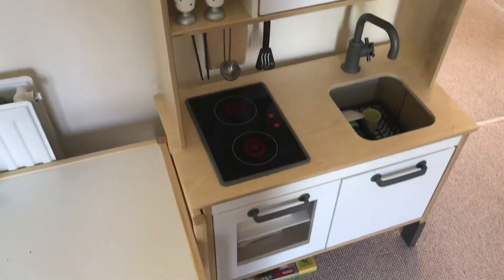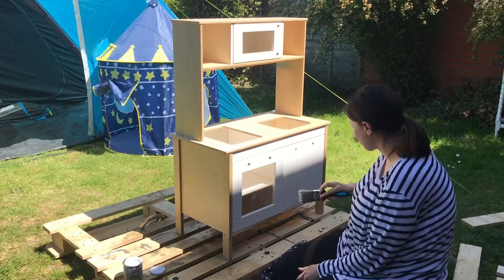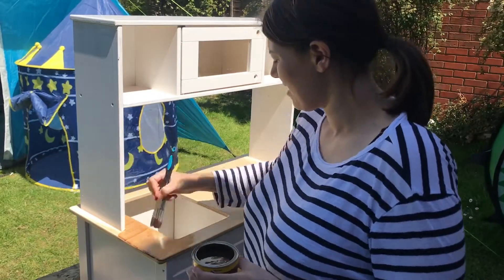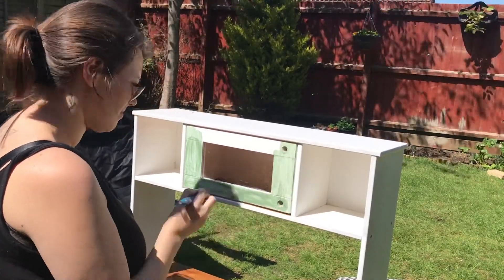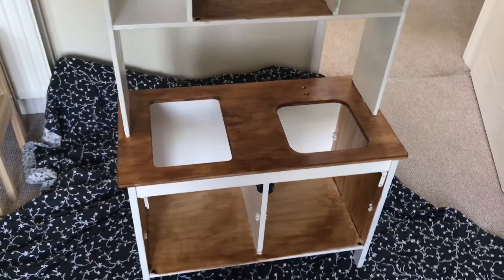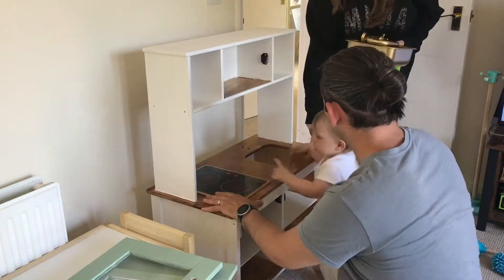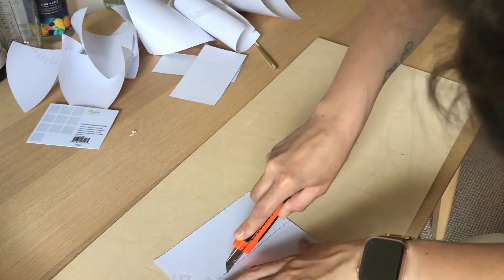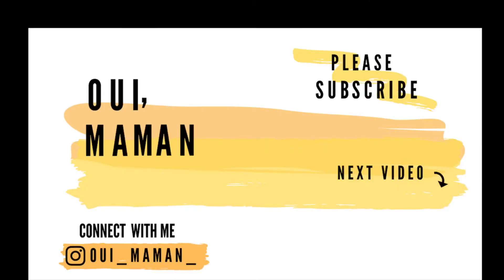MODERN IKEA PLAY KITCHEN MAKE OVER | Duktig IKEA Kitchen Hack - DIY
Hi guys! Today’s video is a makeover of my little boys Ikea play kitchen. I thought it could do with a little modern glow up and love how it turned out!

Green chalk paint

White paint

Wood stain

Spray paint

Faux tiles

Come follow along on insta! @oui_maman_